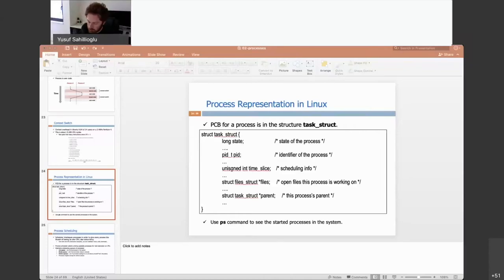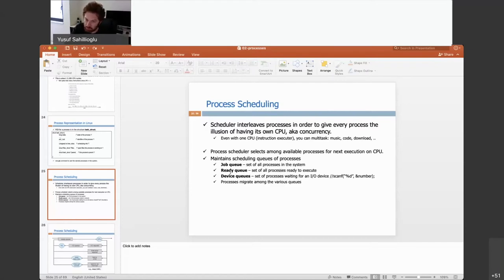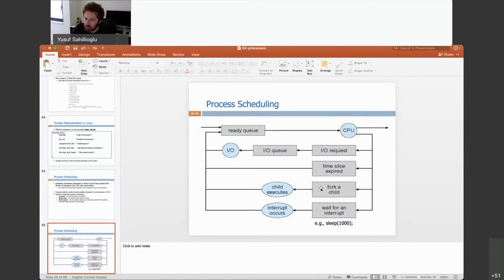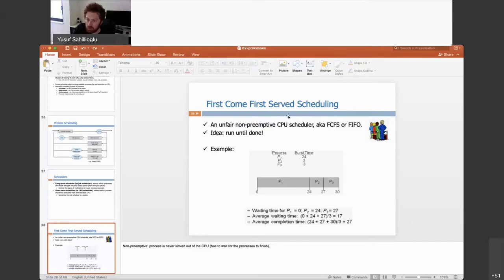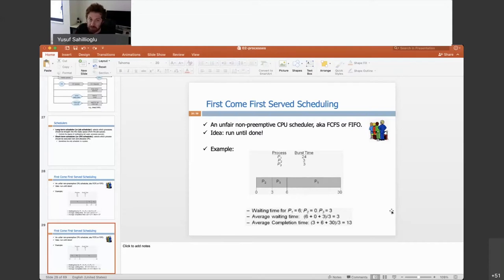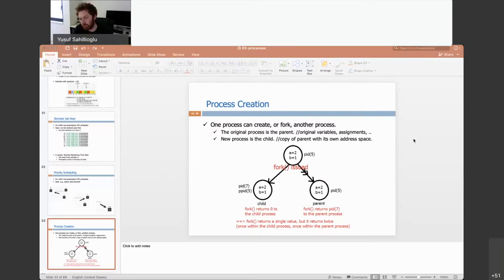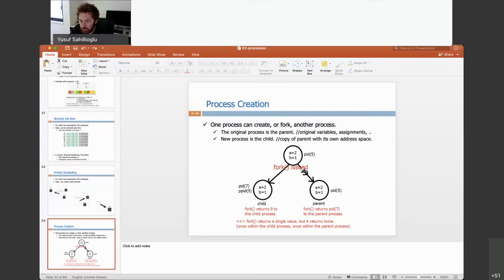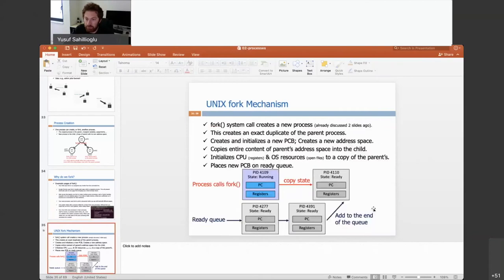operating systems - processes (fork)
My lecture on Processes - part 2, where I talk about process creation via fork(). Some process scheduling algorithms are also discussed.